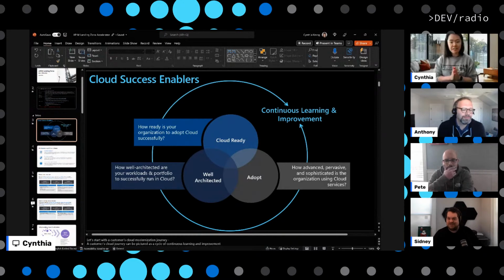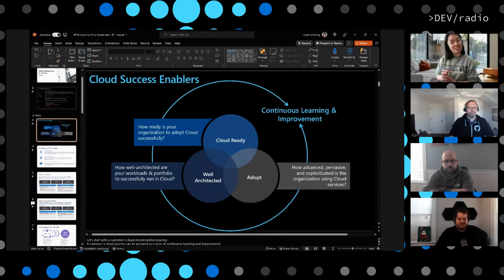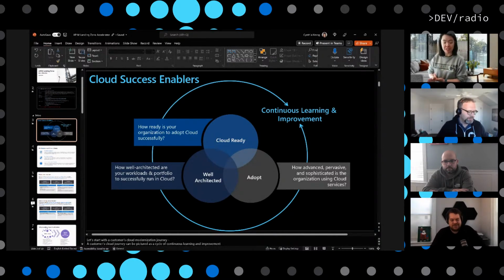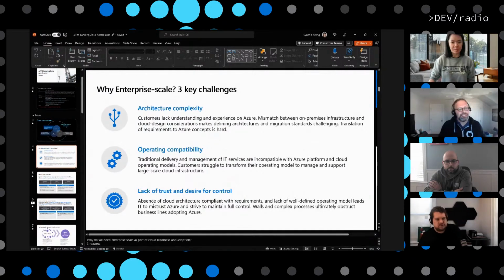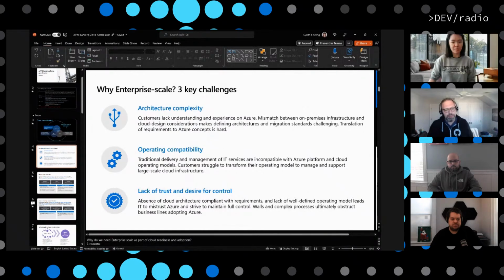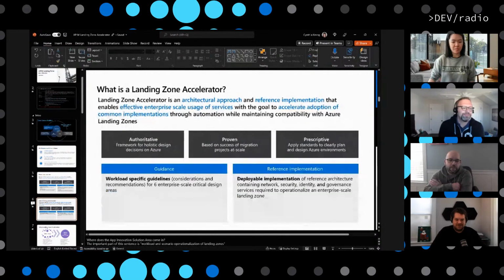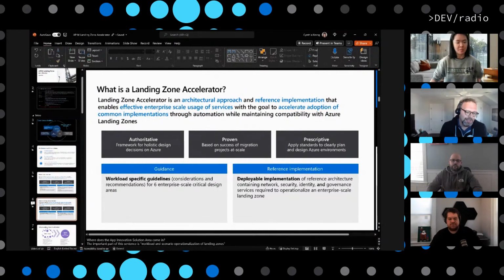API Management Landing Zone Accelerator (1: Introduction)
Join Cynthia, Pete, and Anthony to learn how CSAs are helping customers adopt API management with Azure.